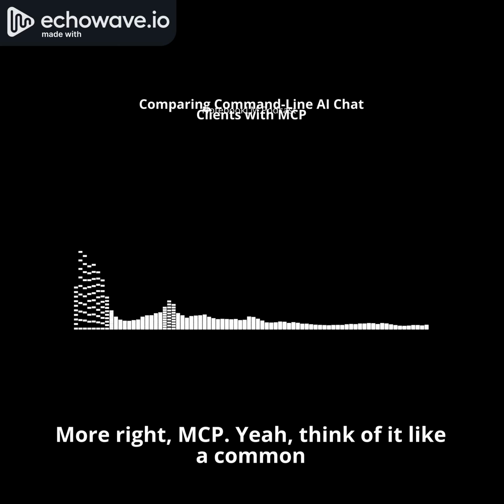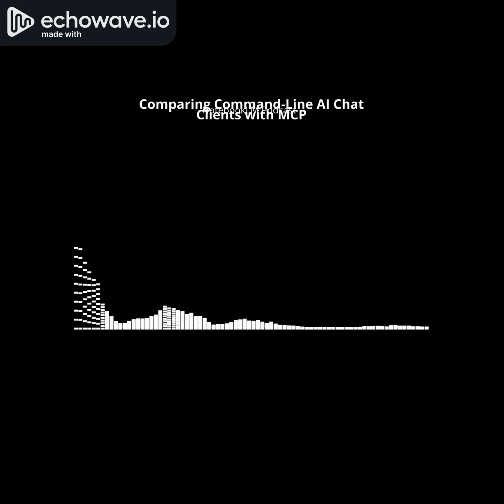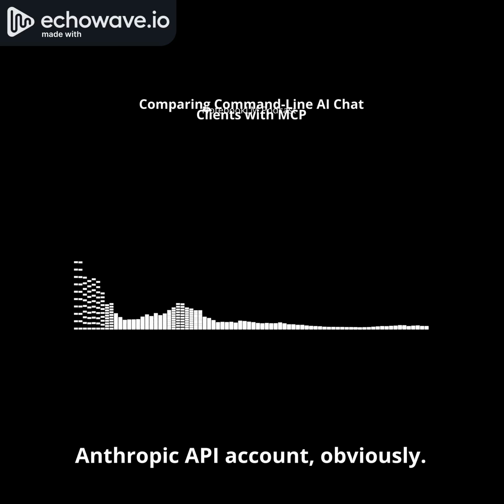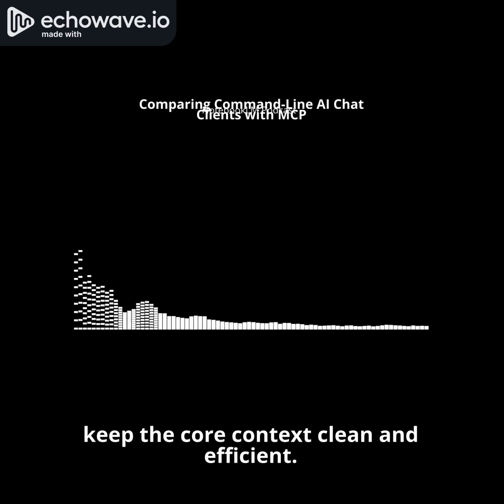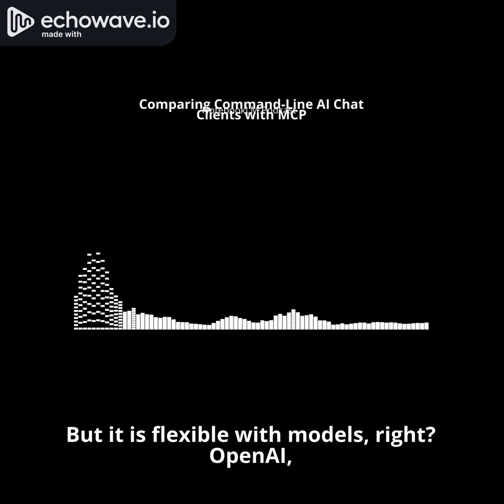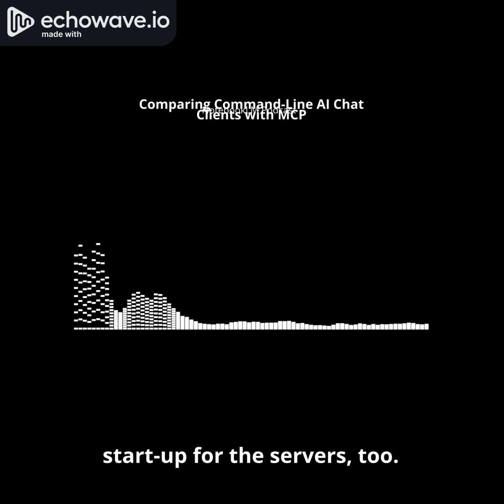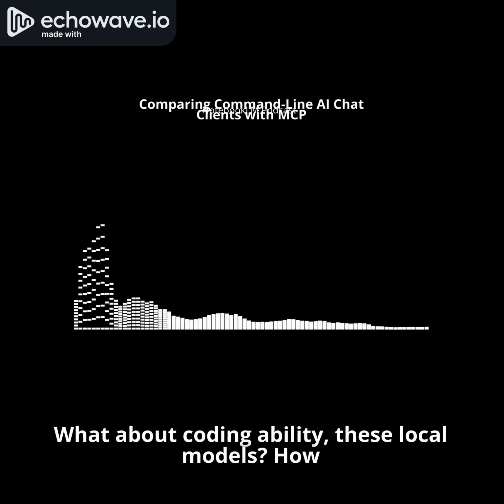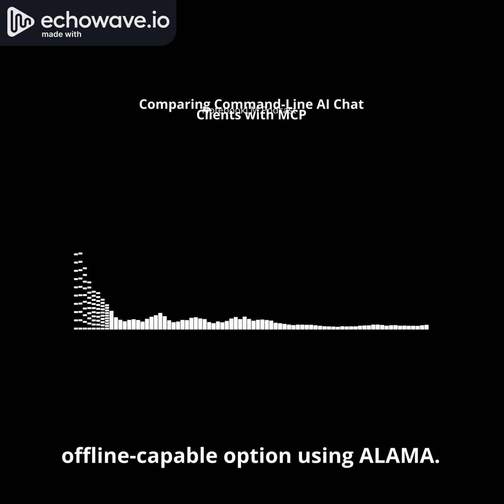Comparing Command-Line AI Chat Clients that support MCP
**Podcast Description: Unlocking AI Productivity: A Deep Dive into Command-Line AI Chat Clients**

Are you a developer looking to harness the power of AI directly from your terminal? In this NotebookLM AI-generated podcast episode, we explore the cutting edge of **Linux-compatible command-line AI chat clients that support the Model Context Protocol (MCP)**. We'll break down how these tools enable large language models (LLMs) to interact with your filesystem, run shell commands, and integrate with various services, turning your terminal into a powerful AI workstation.

Drawing insights from our source material, we'll put five prominent MCP-supporting clients under the microscope:

1.  **Claude Code (Anthropic):** Anthropic's official CLI tool, powered by the highly capable **Claude 3.7 Sonnet model optimized for coding**. Discover its deep integration with your codebase, massive 200K-token context window, and agentic features with a human-in-the-loop design.
* *Learn more about Claude Code:* [Official Documentation: Claude Code overview - Anthropic] (Note: This URL is external information based on the source's reference title)

2.  **MCPOmni-Connect (Open-Source):** A versatile open-source client designed as a "universal connector". We'll discuss its ability to connect to **multiple MCP servers simultaneously**, advanced agentic and orchestrator modes for complex tasks, intelligent context pruning, and support for various remote LLMs like OpenAI and potentially others.
* *Explore MCPOmni-Connect:* [GitHub Repository: Abiorh001/mcp_omni_connect] (Note: This URL is external information based on the source's reference)

3.  **ChatMCP (Cross-Platform):** A user-friendly open-source client that supports MCP and runs across desktop and mobile, offering both CLI and GUI interaction. We'll look at its integrated **MCP Server Market** for easy tool discovery, ability to auto-select tools, support for **remote (OpenAI, Claude, DeepSeek) and local (Ollama) models**, and RAG capabilities.
(Note: This URL is external information based on the source's reference)

4.  **MCP-CLI (Python, chrishayuk):** A minimalist, lightweight Python CLI client focused on simplicity. We'll see how it provides a straightforward bridge between an LLM and a **single MCP server at a time**, its support for basic slash commands, and its flexibility with both **local (Ollama) and remote (OpenAI) models**.
(Note: This URL is external information based on the source's mention of the repo)

5.  **Oterm (Ollama Terminal):** Tailored specifically for **local LLMs managed by Ollama**. This client brings full MCP tool support to offline models, enabling filesystem and other operations without sending data to the cloud. Learn about its custom command definitions, in-line image support (Sixel graphics), multi-session capability, and **zero API costs**.
* *Discover Oterm:* [GitHub Repository: ggozad/oterm] (Note: This URL is external information based on the source's reference)

We'll compare these clients across key criteria like **performance, context handling strategies, programming skill** (which is heavily dependent on the model used), **agent/orchestration support, token usage/pricing, and system requirements**. Whether you need the powerful cloud intelligence of Claude Code, the extensive tool orchestration of MCPOmni, the user-friendly flexibility of ChatMCP, the simple testing ground of MCP-CLI, or the privacy and cost savings of Oterm with local models, this episode will help you understand which CLI AI chat client might be the best fit for your workflow.

Tune in to learn how these tools are changing the way developers interact with AI, right from the command line!